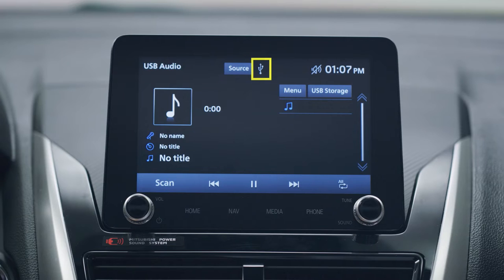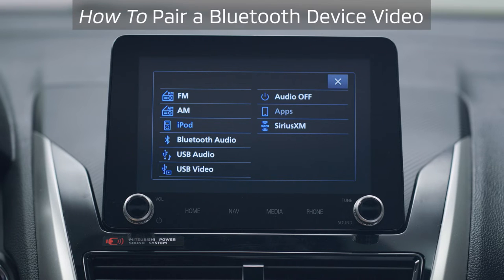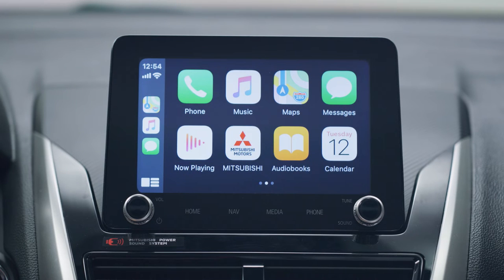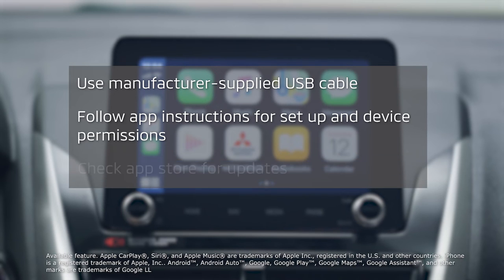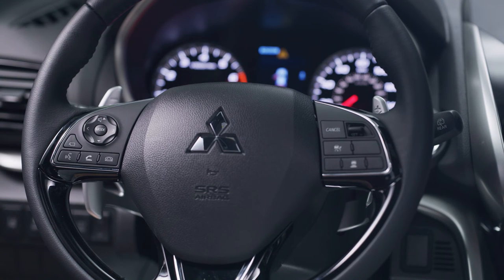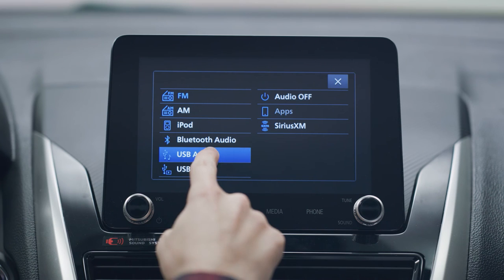2022 Mitsubishi Eclipse Cross | How to Play Music from a Device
Learn how to play music In your 2022 Eclipse cross using a device.

About Mitsubishi Motors North America: This is the official YouTube channel for Mitsubishi Motors North America.